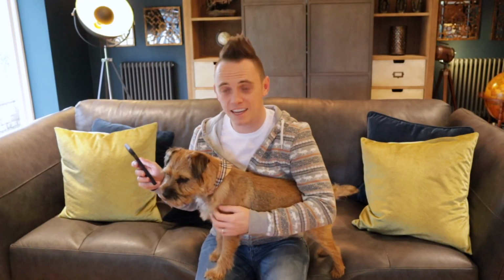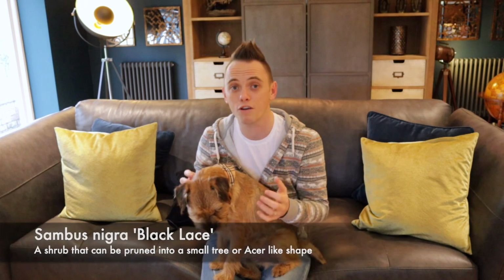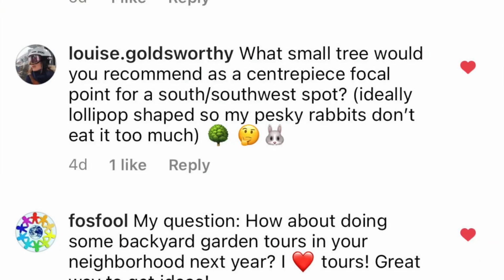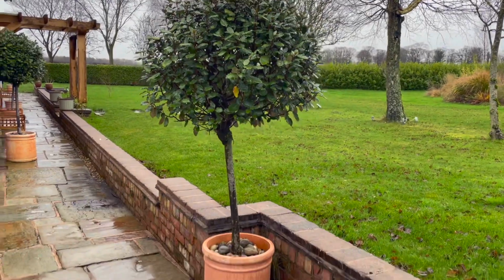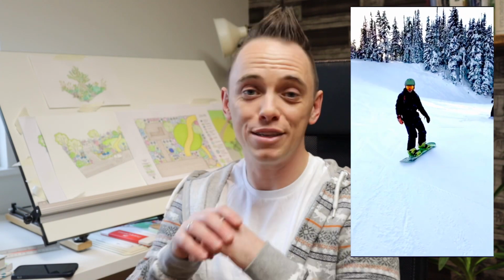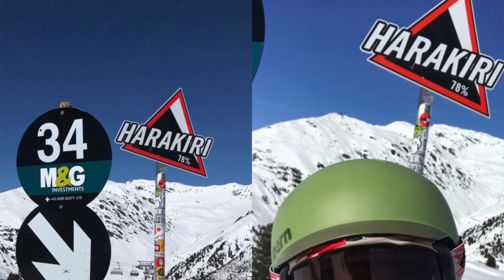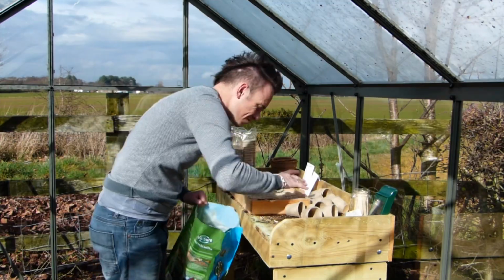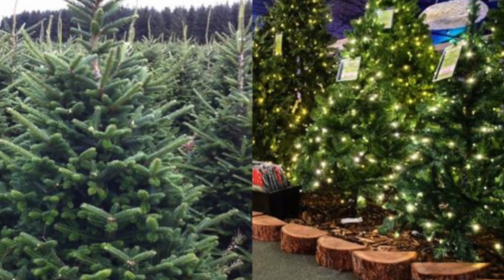December Garden Tour 2020: Viewers Gardening Question Special!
Seasons Garden greetings for the December Garden Tour with Garden Ninja as we see what's been going on at Garden Ninja HQ. Join Lee Burkhill as he presents this viewers question seasonal special!

Do you need help with your own garden? Why not book a one to one online consultation with Garden Ninja?

Want to find out hints and tips that I use in my own garden?

Presented by Garden Ninja, Manchesters Garden Designer and blogger Lee Burkhill. He's an RHS Award-winning Chelsea garden designer and expert panellist on BBC Radio Manchester's Saturday morning garden phone in.